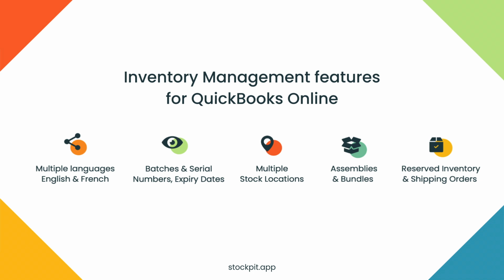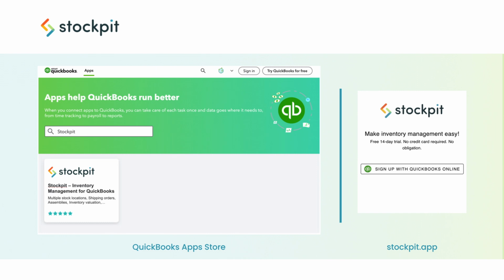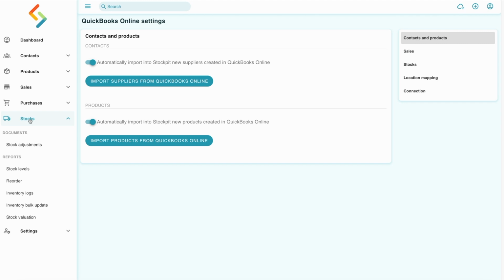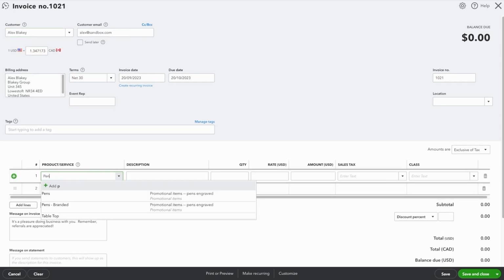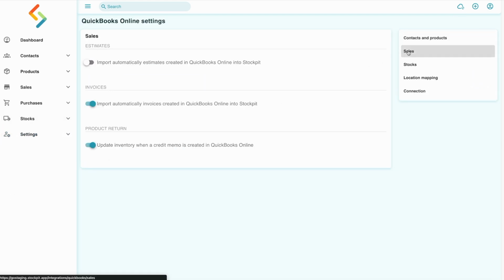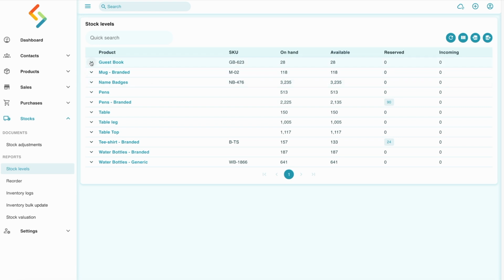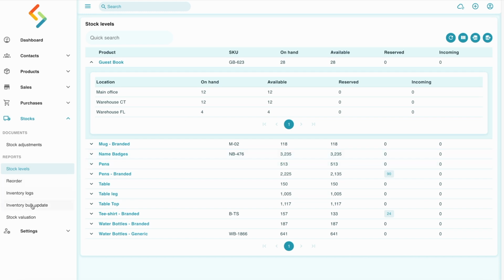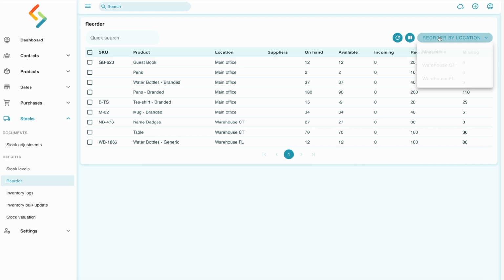Stockpit - Inventory management for QuickBooks Online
Discover how Stockpit can help you add inventory management features to your QuickBooks Online account while you continue to use QuickBooks to manage your invoicing and accounting.

These features include multiple stock locations, assemblies, reserved inventory with available and on-hand inventory, shipping orders, backorders and more.